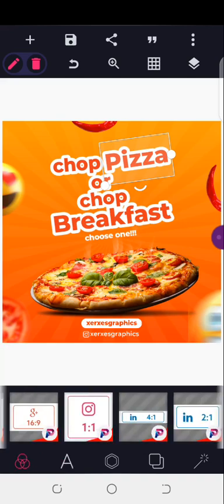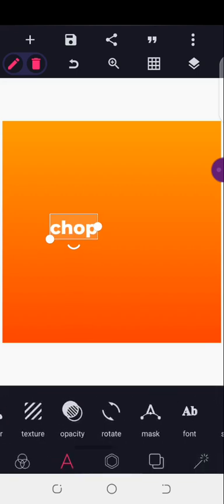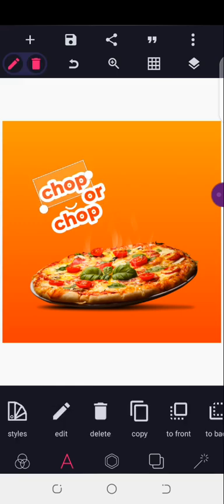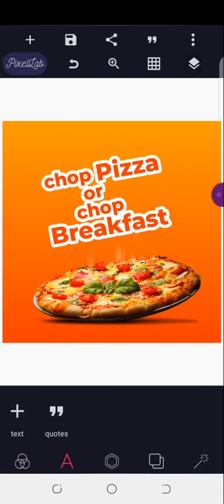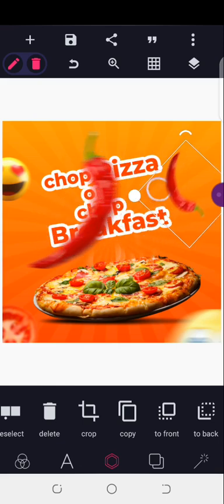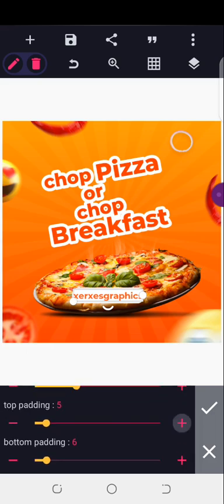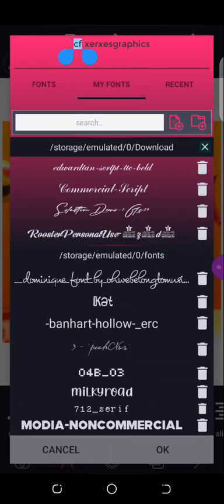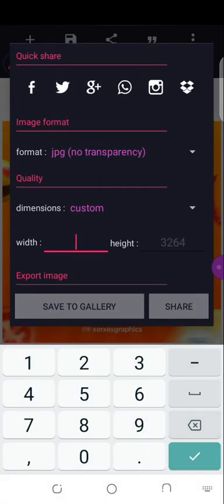HOW TO CREATE A SOCIAL MEDIA DESIGN IN PIXELLAB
here is a detail explained video on how to achieve this flyer design in Pixellab.

In this video I will be showing you how to create a Professional Flyer easily without using photoshop. Flyers are a great tool to promote your design and, more importantly, for you Graphics Designers to promote your Design. Hope you enjoy the video, if you have any questions, please don't hesitate to leave them in the comments. See you again soon!